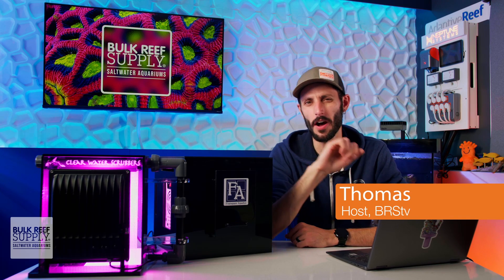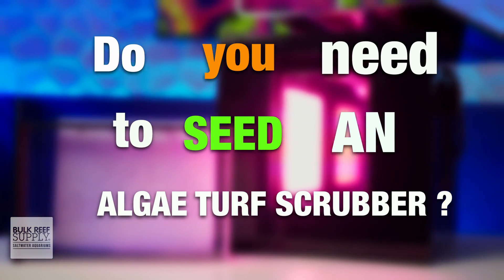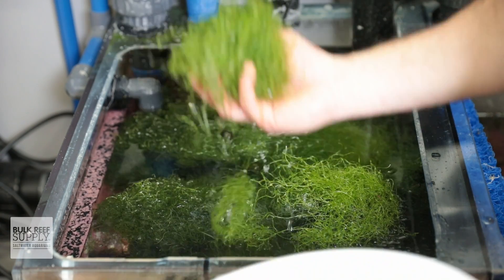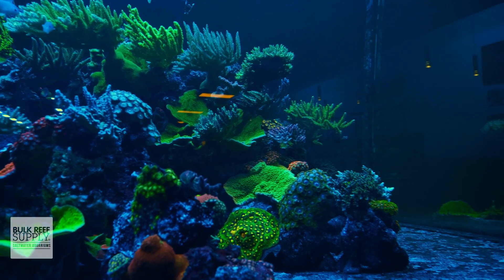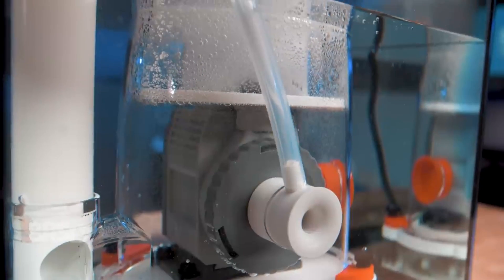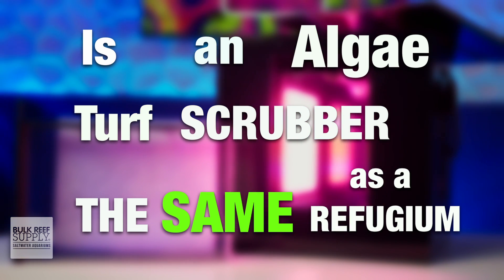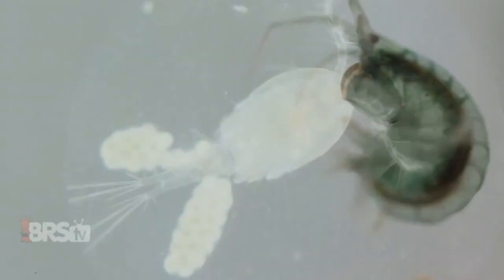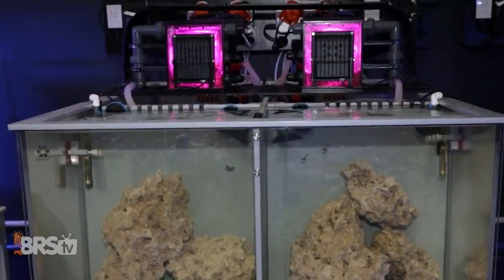Better Than Refugiums? Top 5 Answers for Reef Tank ATS!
Get all your saltwater tank algae scrubber questions answered HERE! In today's episode, join Thomas as he dives deep into algae scrubbers and what they can do for your coral and saltwater fish habitats. Seeding versus not seeding? Will they help manage reef tank pH? We're answering those and more and you can check it out right here!